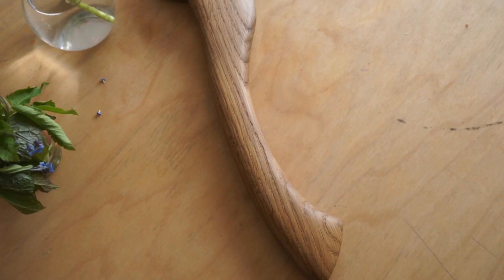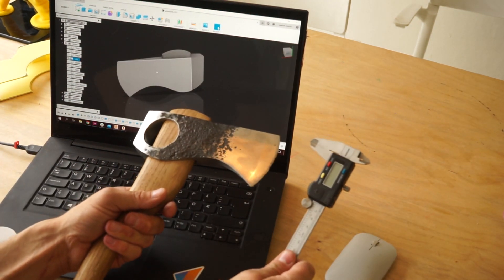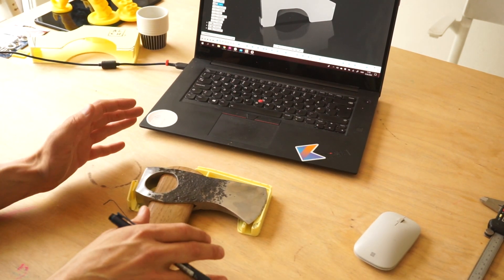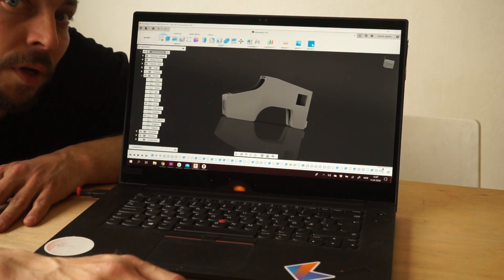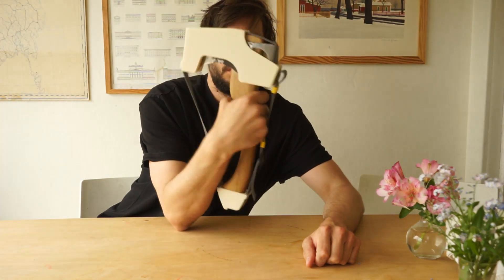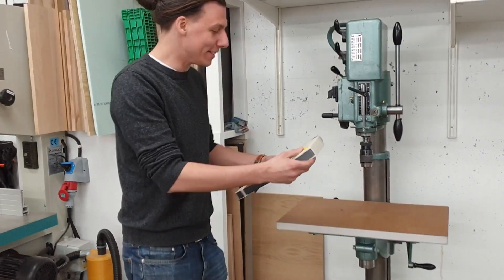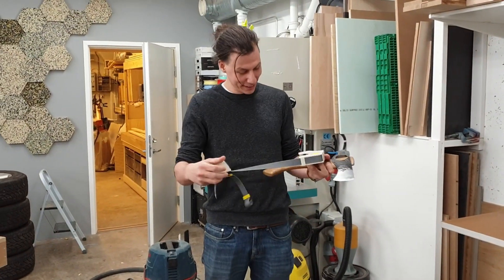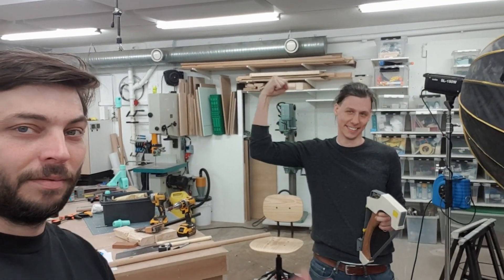Making an Axe Sheath DIY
I and my buddy Alex made some axes a while back, and then we each made a sheat/holster for each other's axe.

So press the link below if you are going to buy anything :D

My favorite drill/driver set for the last 5 years
One of the best books
The best conceptart design book ever

Have a nice day and take care